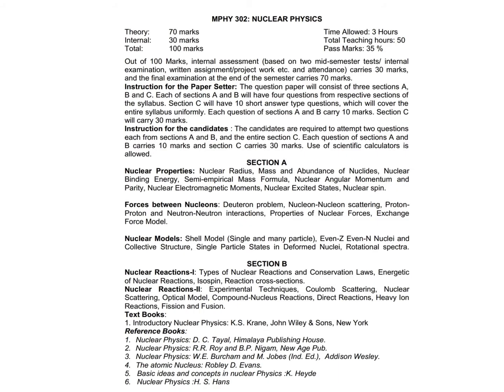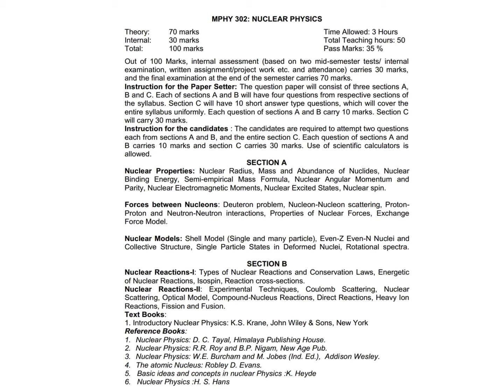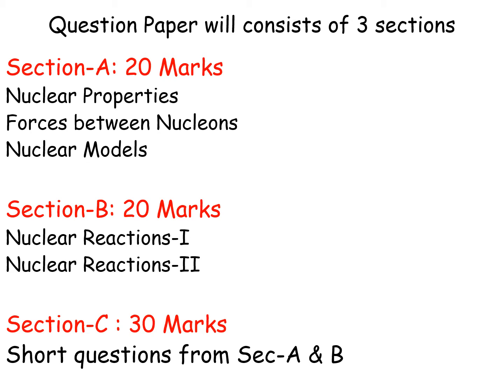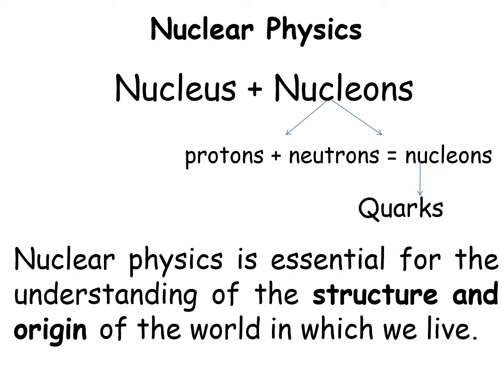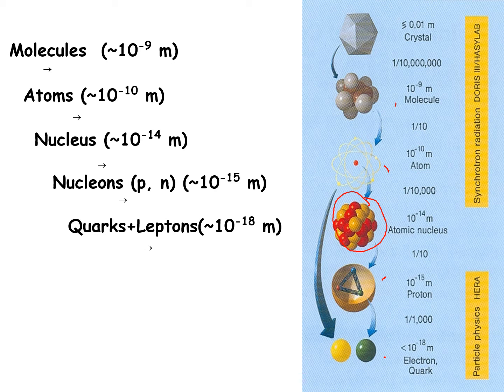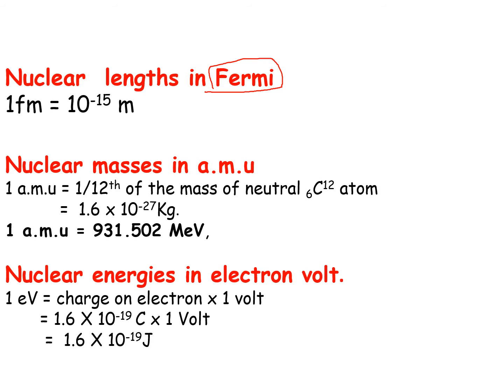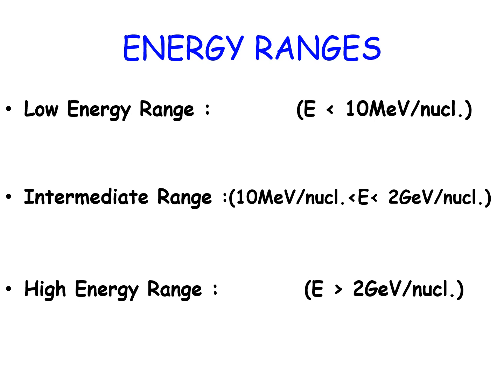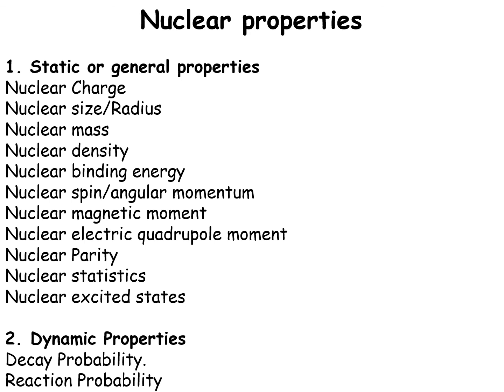Lec1 part1 mp4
Lecture 1 for M.Sc. Physics part 2, subject Nuclear Physics.
This lecture contains information about Nuclear properties